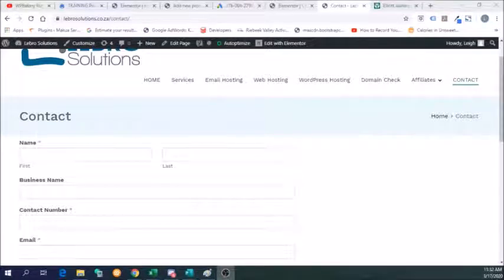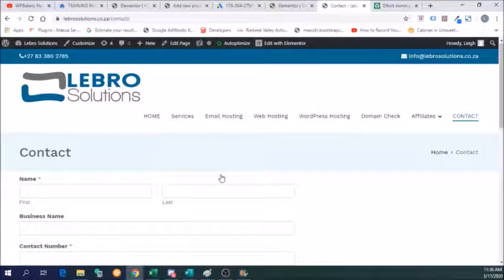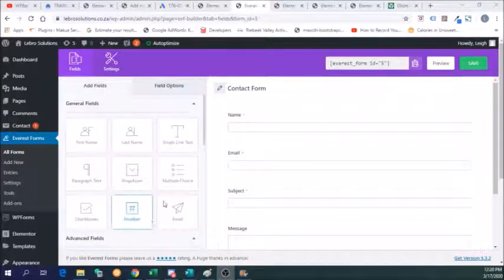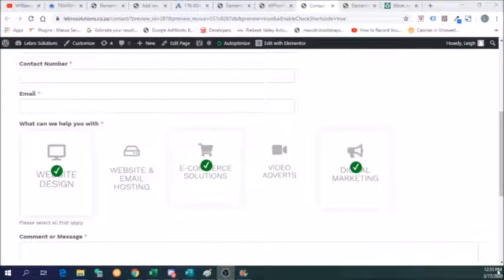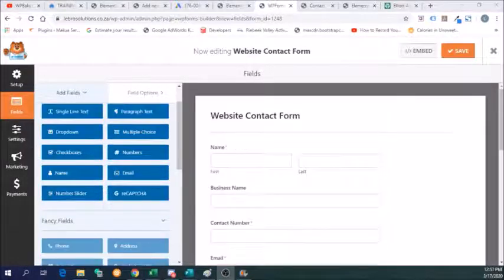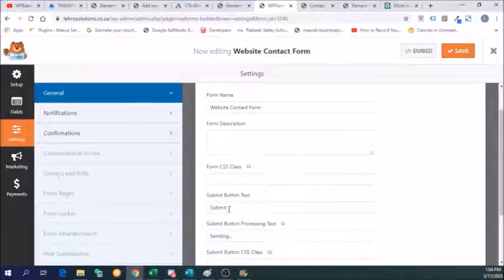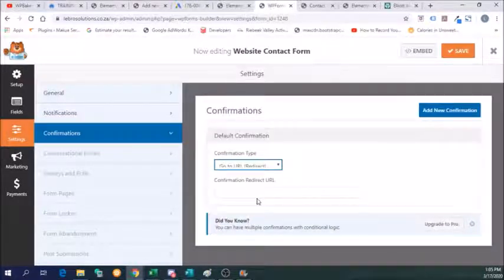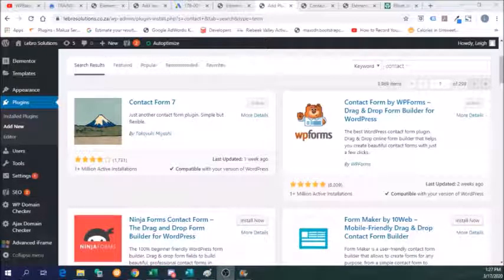LESSON 9 CONTACT FORMS